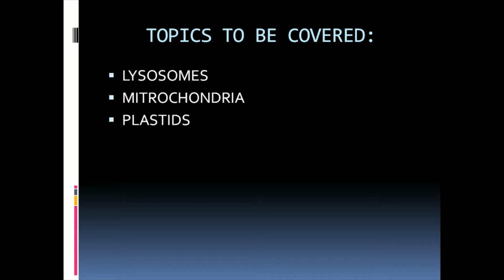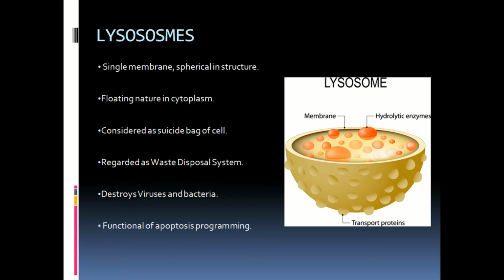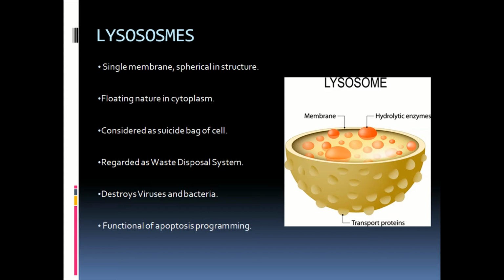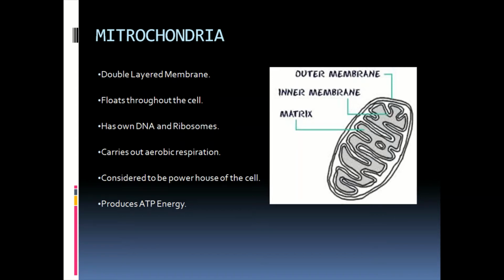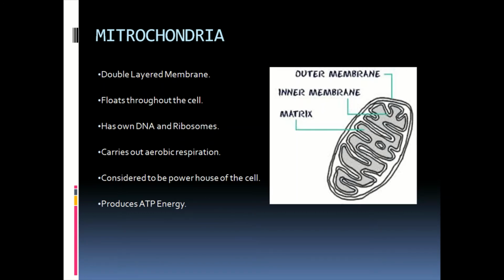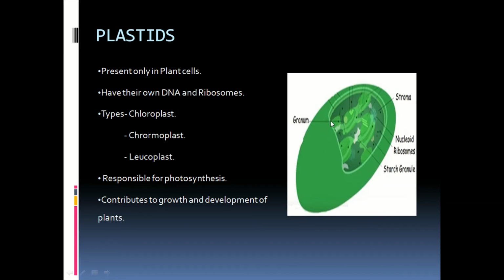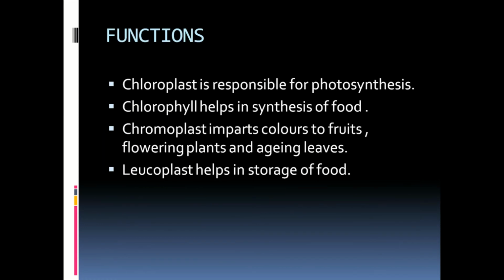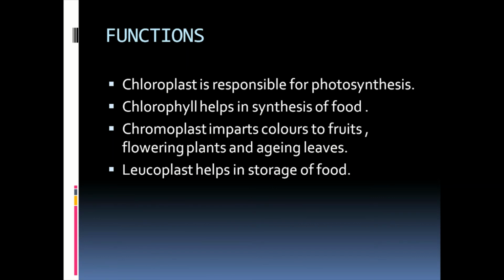CELL-THE FUNDAMENTAL UNIT OF LIFE/ LYSOSOMES/ MITROCHONDRIA/ PLASTIDS.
The Video gives an detailed explanation of lysosomes, mitrochondria and plastids.